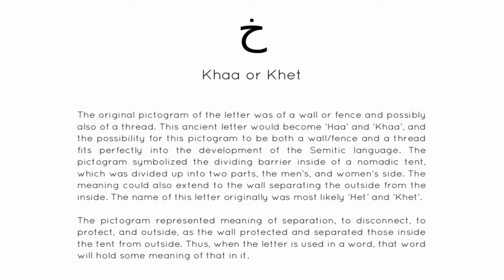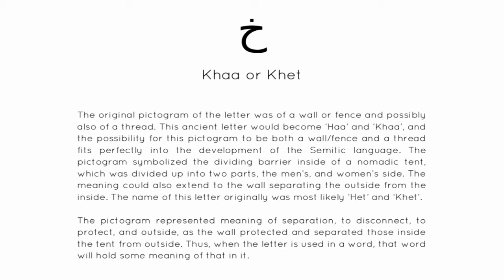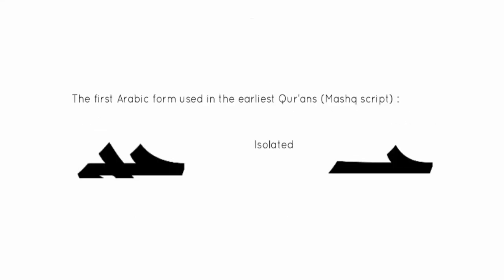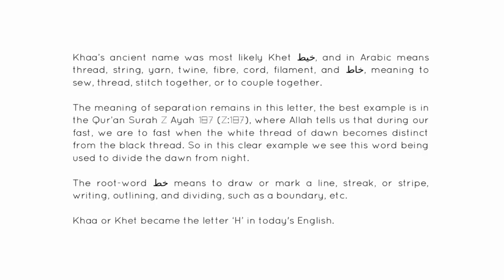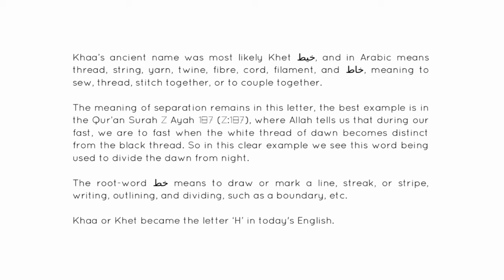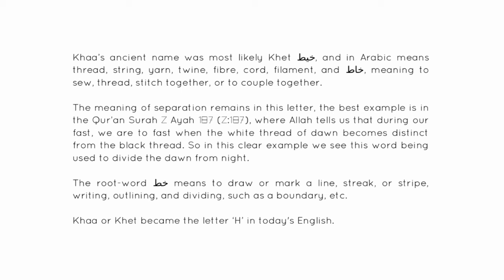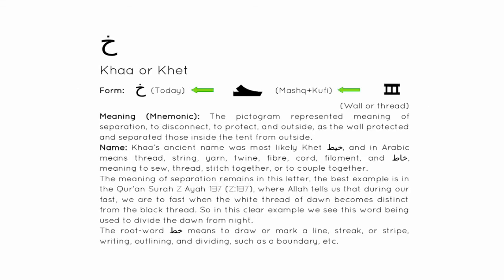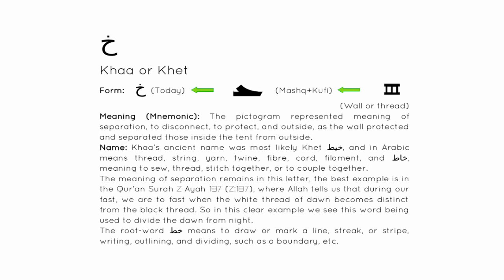44. Name and form meaning of Khaa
Semitic letters hold meaning in many forms beside their sound value.
They got their names from things found in creation (the visible reality
around us), and represented those things in picture form (pictographic)
when written down as letters. That is the foundation Arabic letters
developed from.

The name or form of a letter, originally a pictogram, represented a
concrete thing, such as the palm of a hand. That form or symbol, then
held meaning in its function, for example the palm of the hand cups
things, it envelopes, it holds, it encompasses, and so a word having this
letter in it would have meaning to do with enveloping, holding, cupping,
encompassing, etc., but that is not all, a letter’s name itself holds
meaning in its root and parent root-word as well.

Learn how to read Arabic. Learn the original letter pictogram, the first Arabic form used in the earliest Qur’ans (Mashq script), the later official Arabic script derived from Mashq called ‘Mashq Kufi’ or simply ‘Kufi’, and today's form (Naskh script).